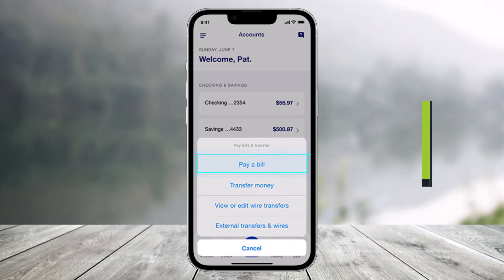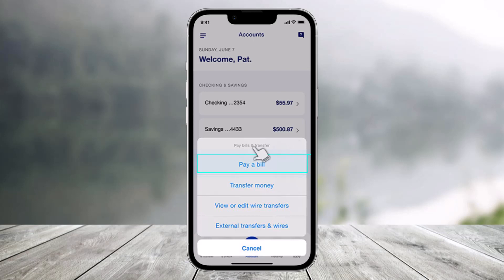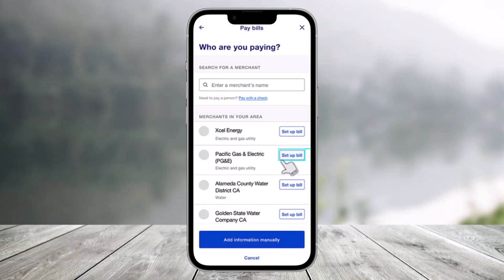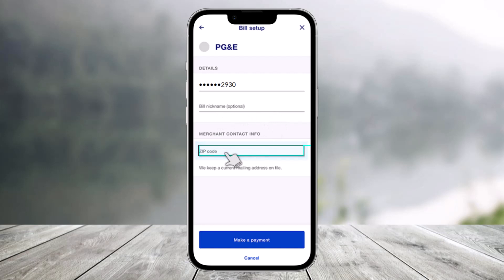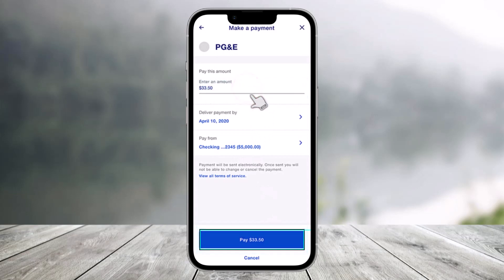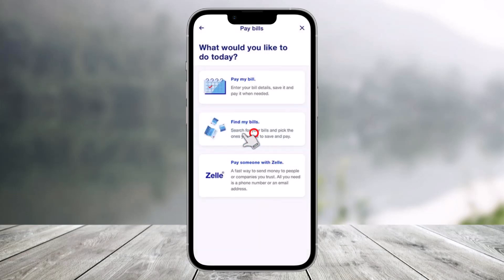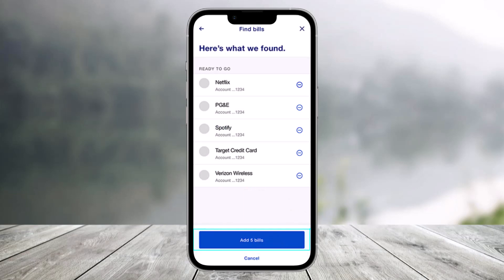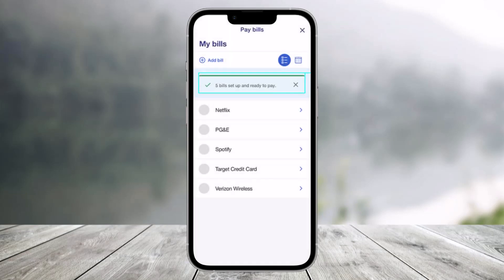US Bank - How to Set Up Bill Pay !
This video guides you in quick easy steps to set up Bill Pay using the US Bank mobile app. So make sure to watch this video till the end.

~ Chapters:
0:00 Introduction
0:13 Setup Mobile Bill Pay
1:15 Conclusion